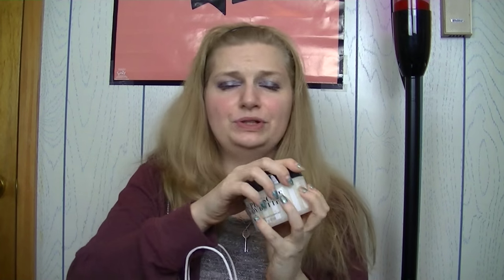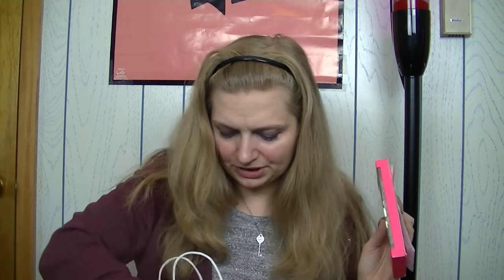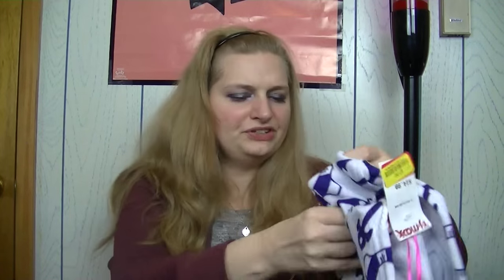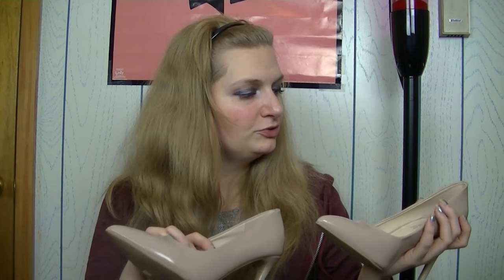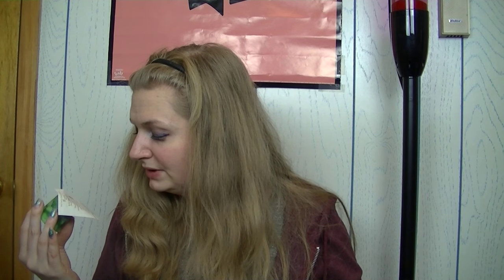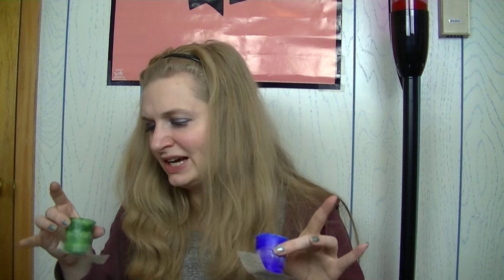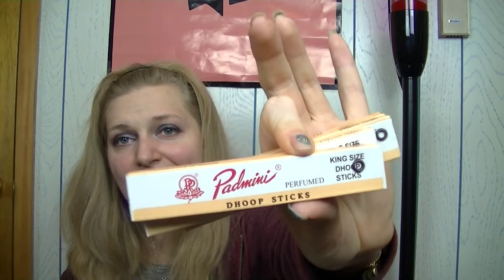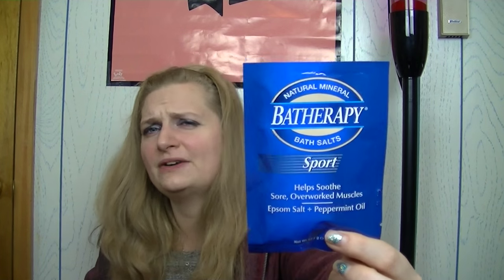Victoria's Secret SAS haul